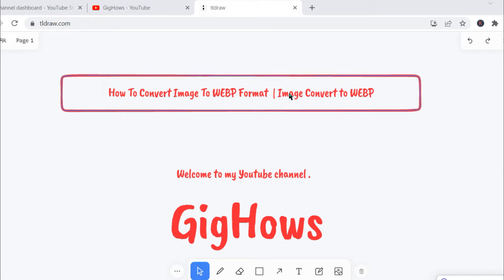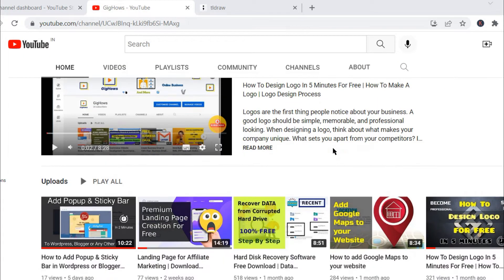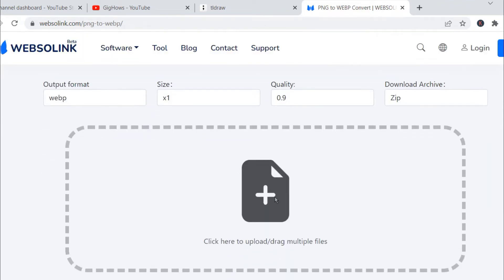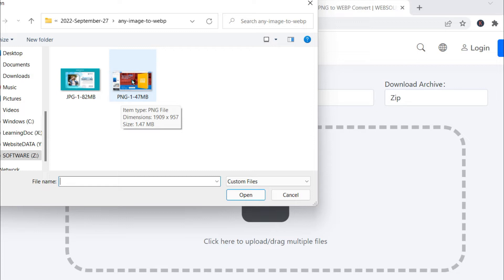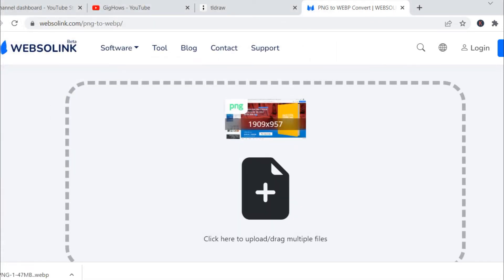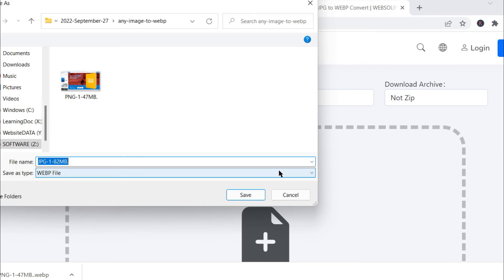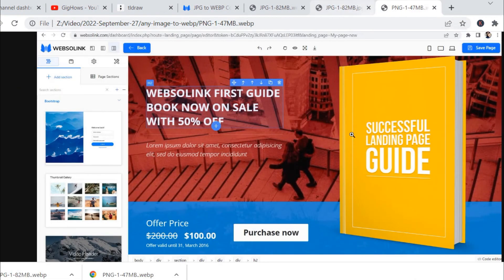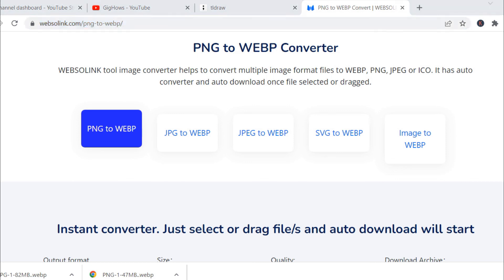JPG to WEBP Format 2024 | PNG To WEBP | Image Convert to WEBP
Convert Any Image File to WEBP File in 2024.
WebP is an image file format developed by Google. This image format is vary popular and useful mainly for SEO purpose.

This file format helps to load webpage faster by reducing file size while keeping the quality same as compared to jpg and png.

Want to create your project in React, Flutter, PHP find projects

GigHows aim to provide high quality video on education & learning online business.

Thanks